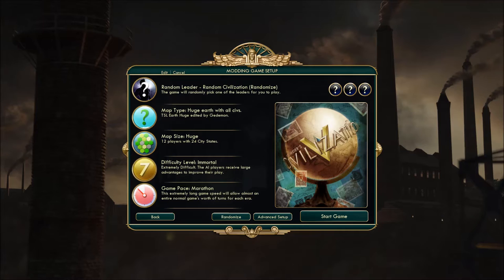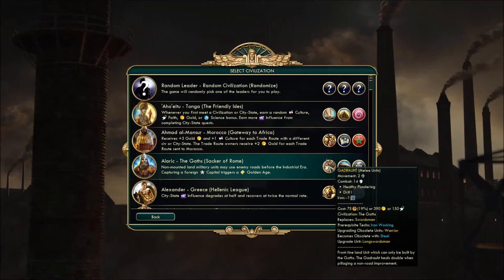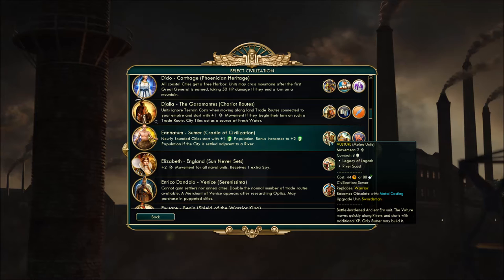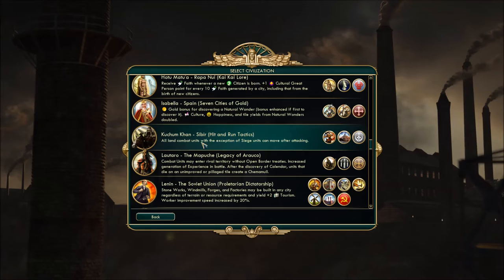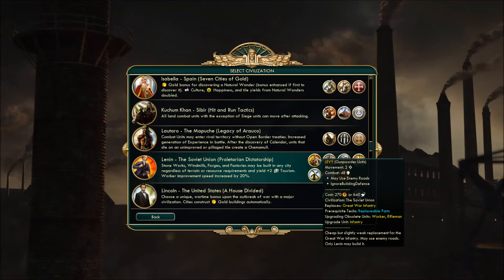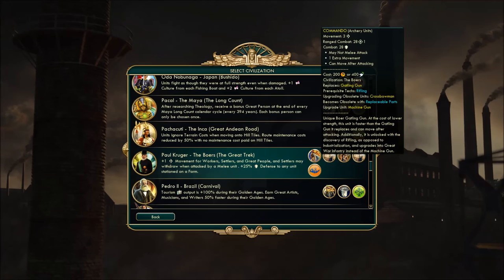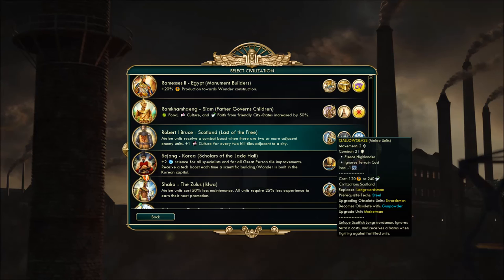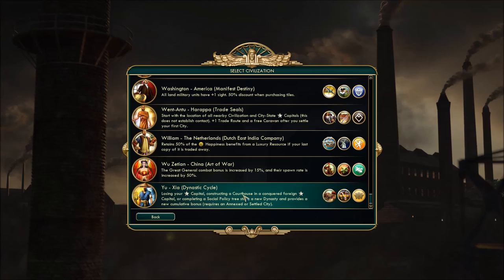Let's Play Civ 5 (Mods) - Lenin Huge Earth TSL - Episode 00 - Prologue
LP of Civilization 5 on Immortal difficulty featuring 18 civilizations on a Huge Earth Map with True Start Locations, Historic Length eras, and starring Lenin’s Soviet Union [by JFD and Janboruta], as well as a few other choice Mod selections.

With custom thumbnail art by Jan Boruta!